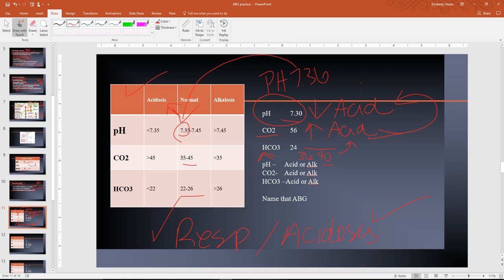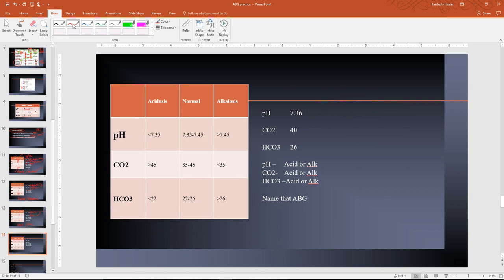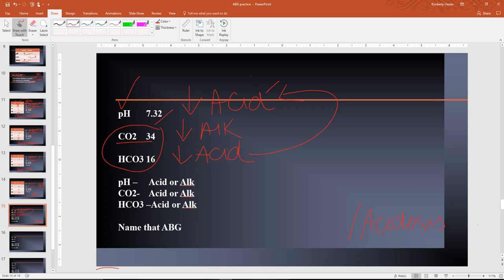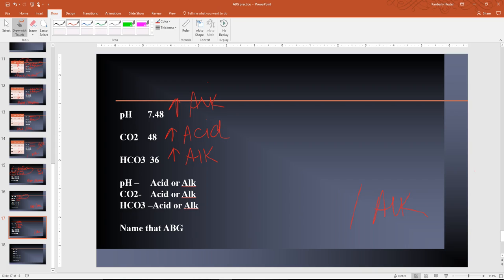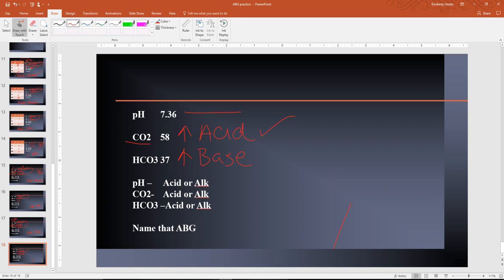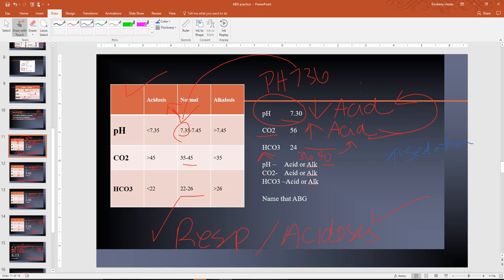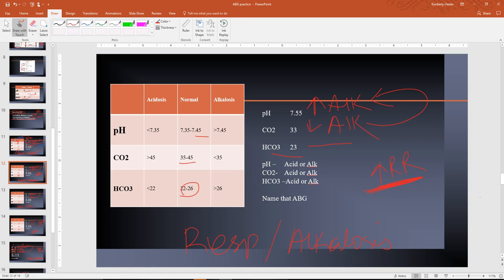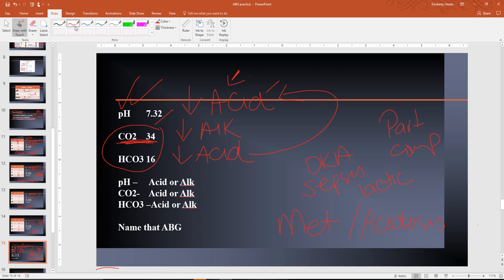Acid Base Imbalances #3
Advanced College Term 2 Fundamentals